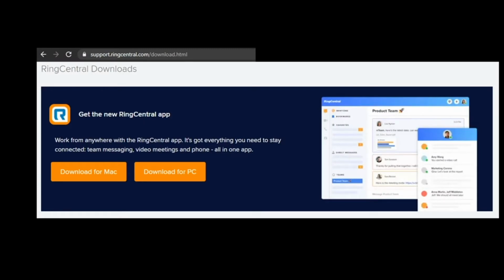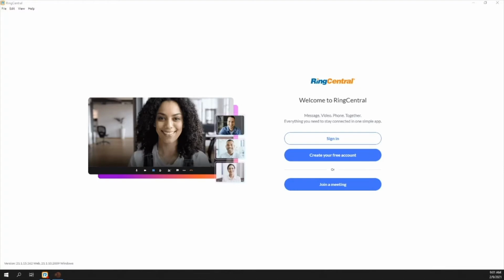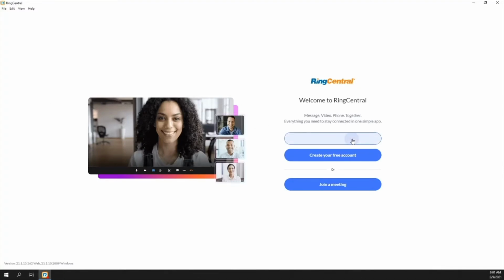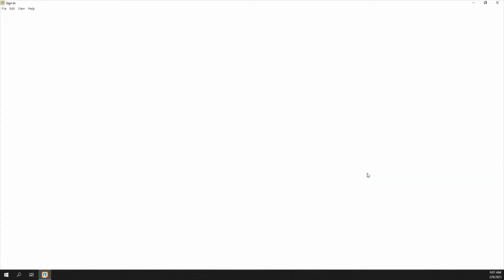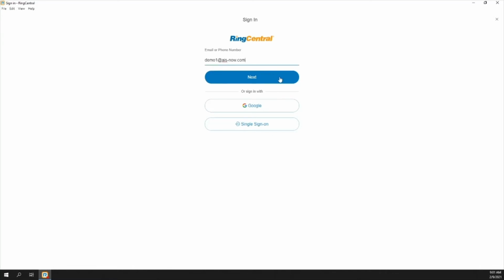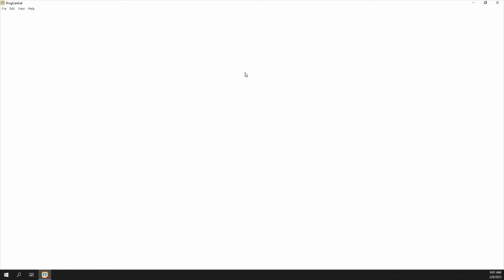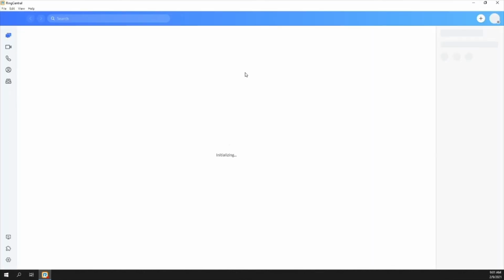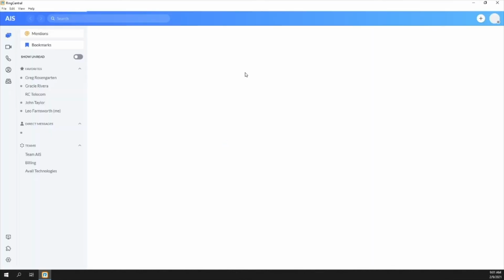RingCentral - How To Sign In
A global cloud platform designed to run and grow your business. In this video learn how to sign in and get started.

Headquarters:
Las Vegas / Southern Nevada
AIS - Advanced Imaging Solutions
3865 W. Cheyenne Ave. Suite 505

7310 Miramar Road, Suite 470

AIS - CORONA
371 Corporate Terrace Circle, Suite 101

75400 Gerald Ford Dr., Suite 122